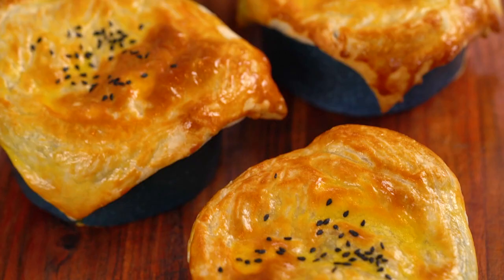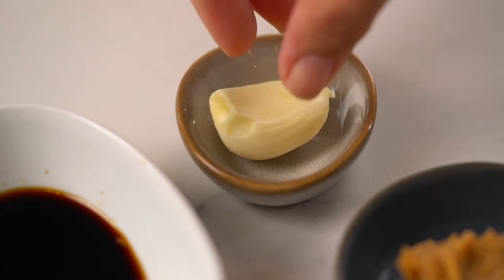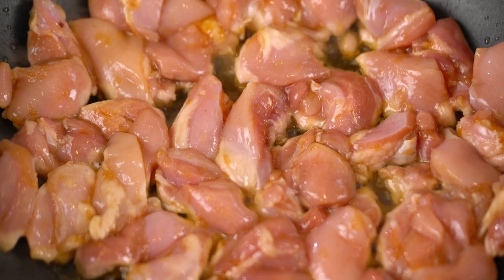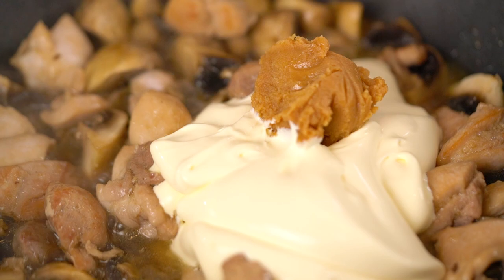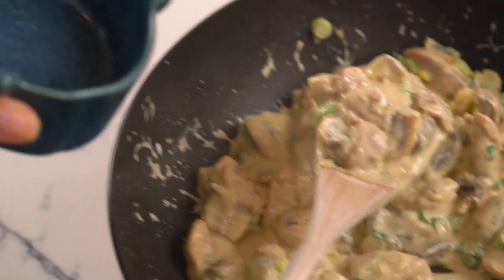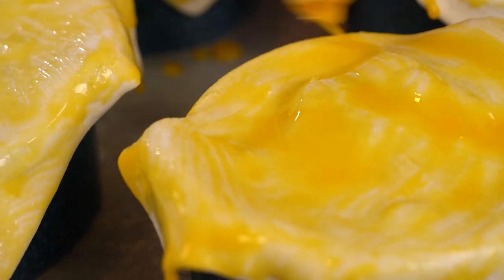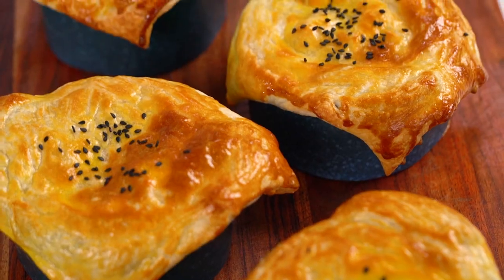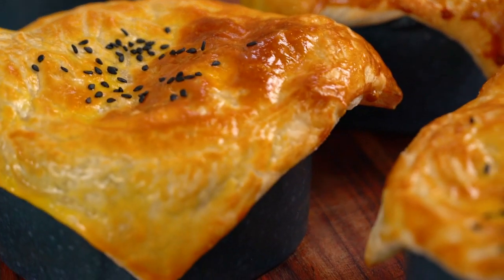CREAMY Chicken Miso Mushroom Pot Pies | CookWithMe | Marion's Kitchen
ABOUT MARION